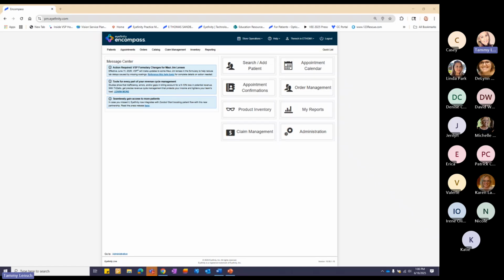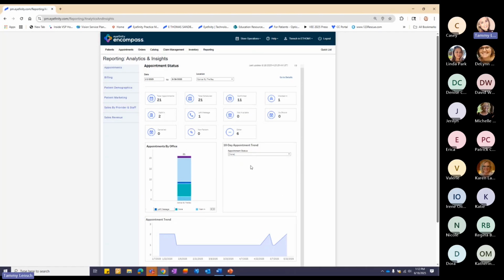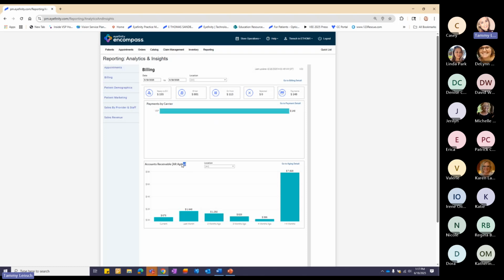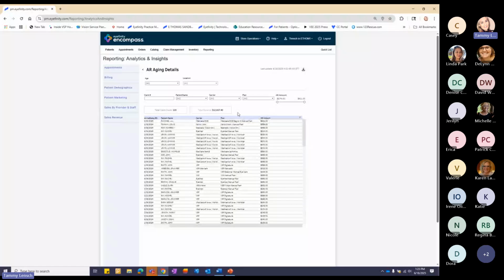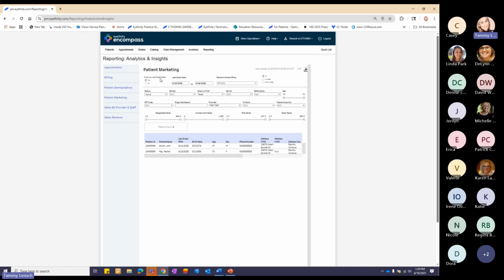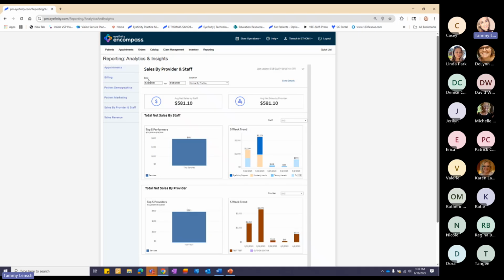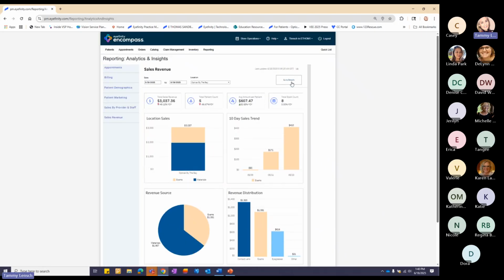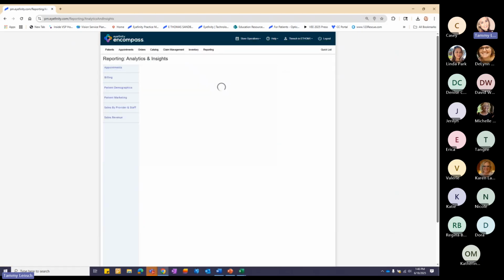New Dashboard Reporting using Analytics and Insights in Eyefinity Encompass™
Dive deeper into your data with our exciting new reporting and dashboard features. Our enhanced reporting and dashboards offer a streamlined experience to visualize your progress and make data-driven decisions with ease. Get ready for a more powerful way to analyze your data and gain actionable insights.